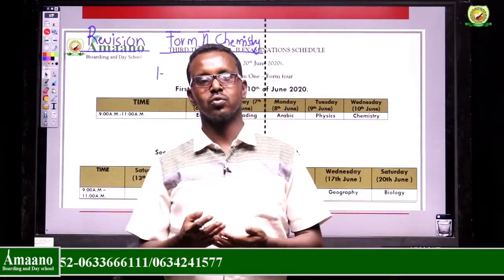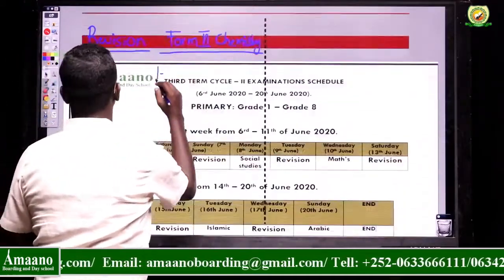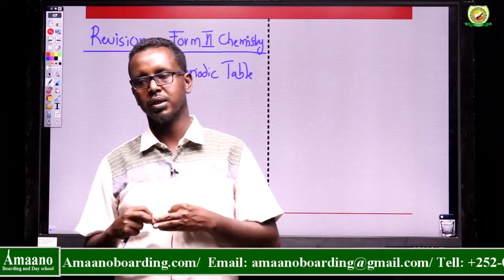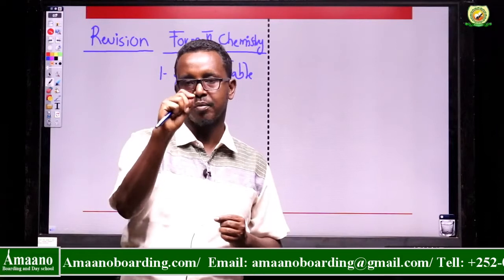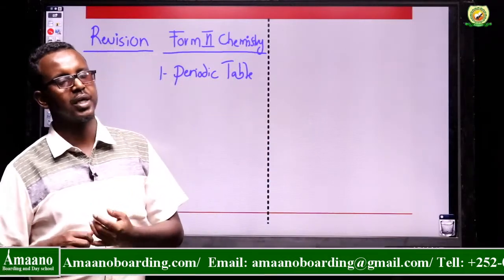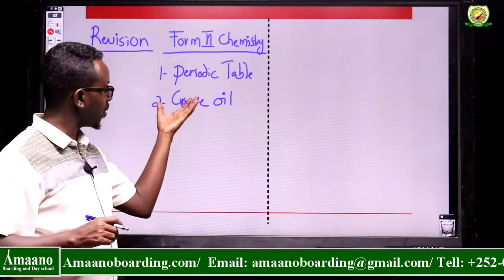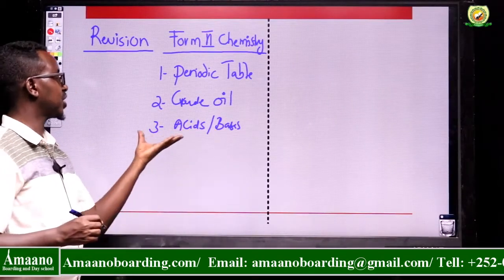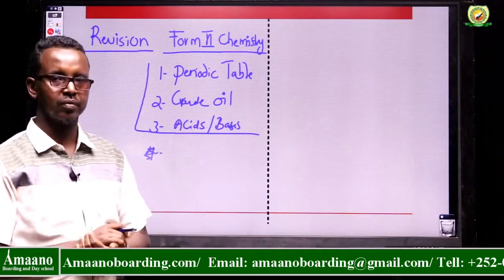Revision/Chemistry/ Form 2 / ( 02/06/20